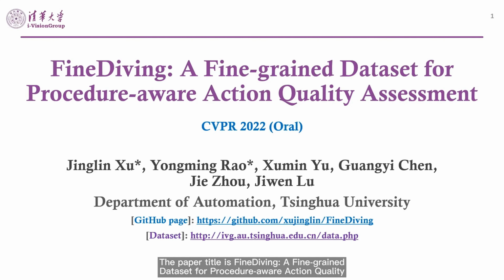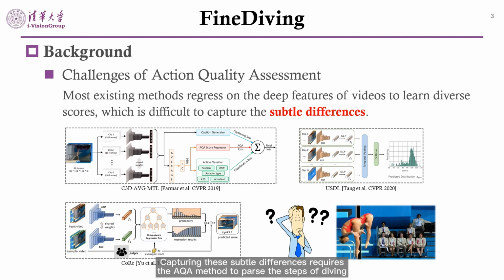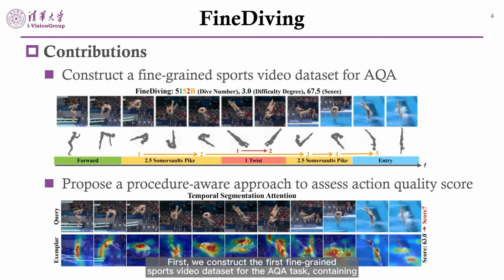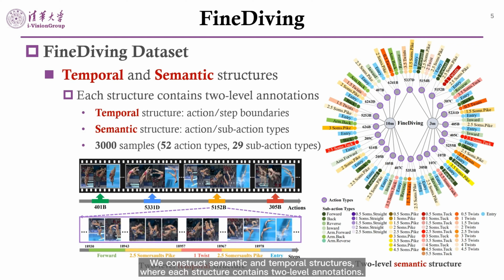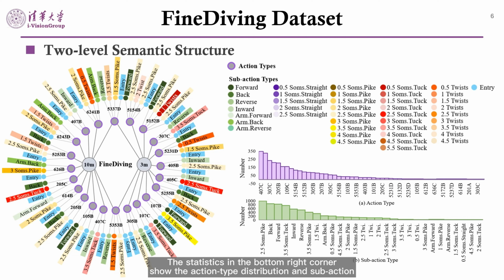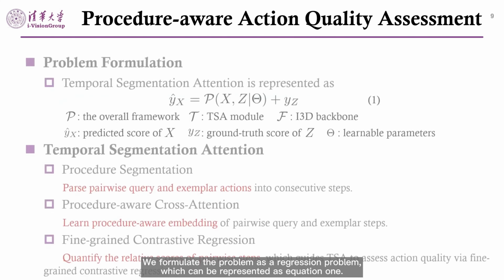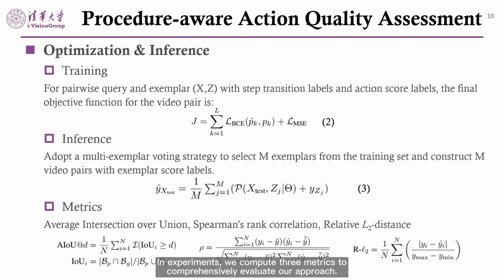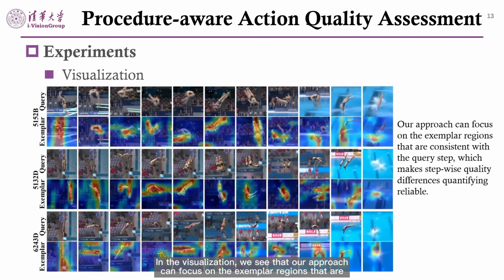FineDiving: A Fine Grained Dataset for Procedure Aware Action Quality Assessment | CVPR 2022